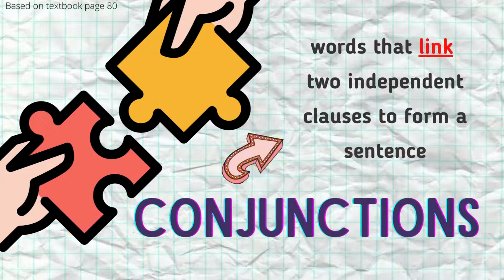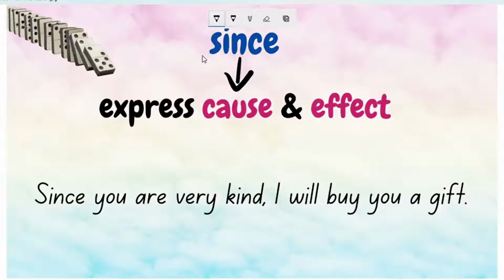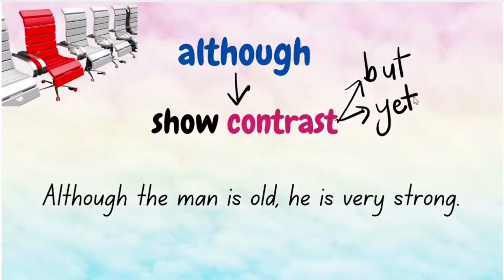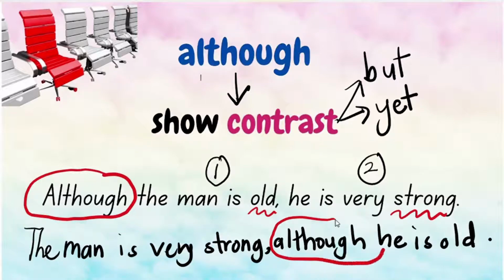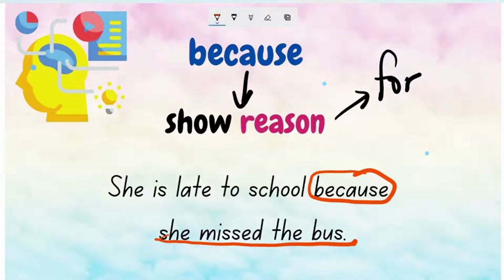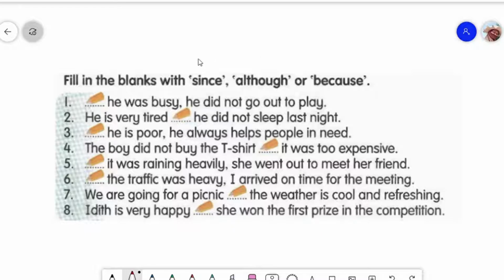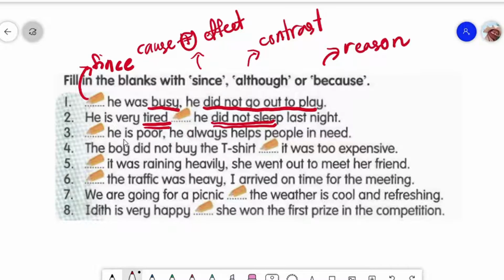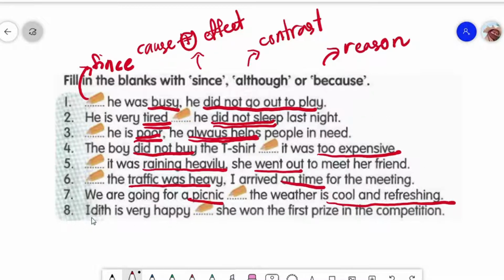Year 6 | English Textbook | Unit 8 : How The Tiger Got Its Stripes | Conjunctions Page 81#missbella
Thursday, August 12th, 2021